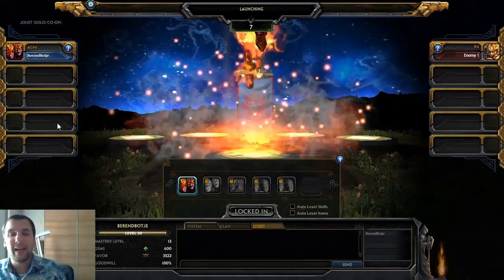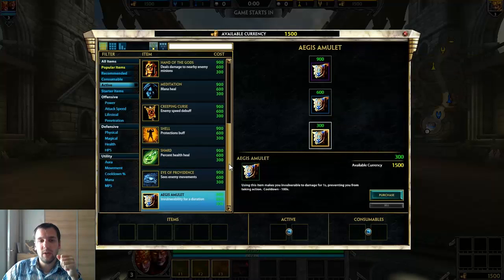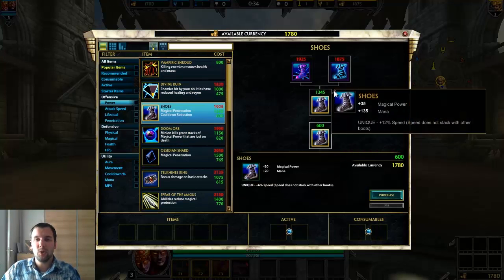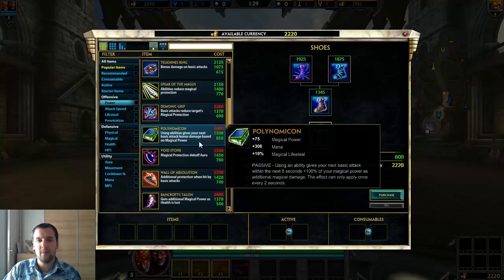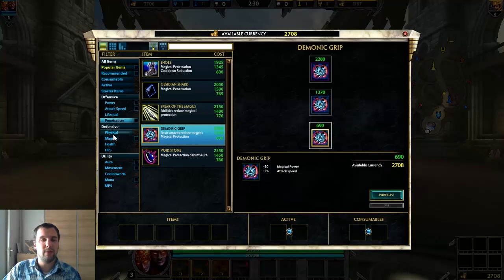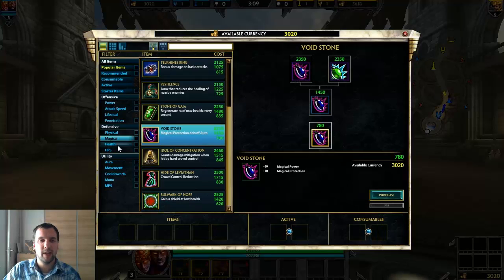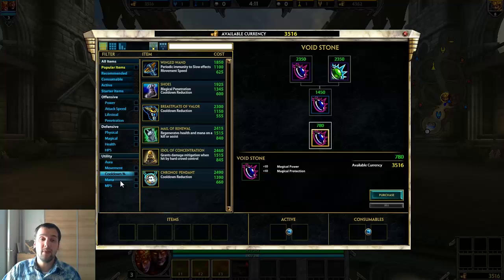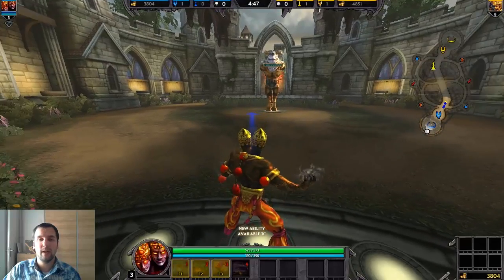CPG's Smite Noob Guide for Noobs - Episode 12a - Agni Item Selection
In this twelfth episode, we're taking a look at Agni. Agni is a ranged, magical damage, carry (mage). He should be played as aggressively, poking his opponents with his ultimate whenever he can. His items should be purely offensive, with cooldown reduction, magical power and penetration, unless the game state dictates otherwise.